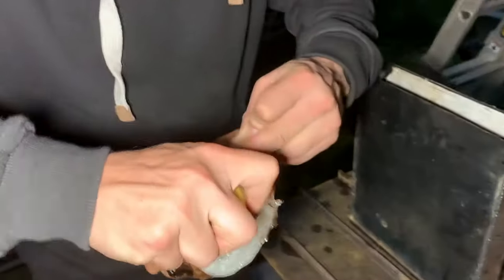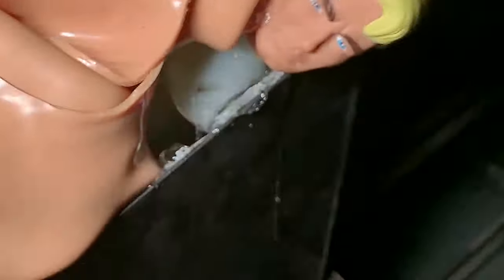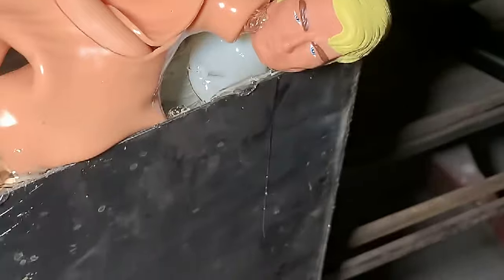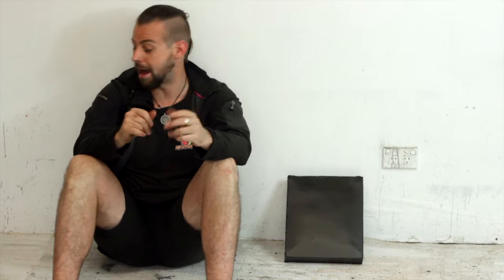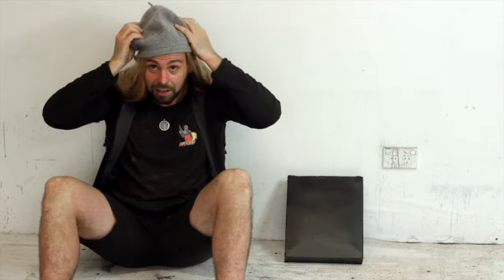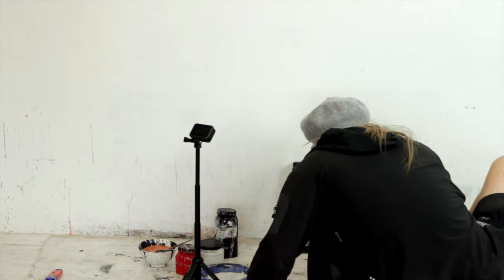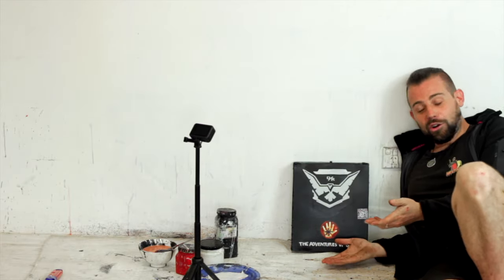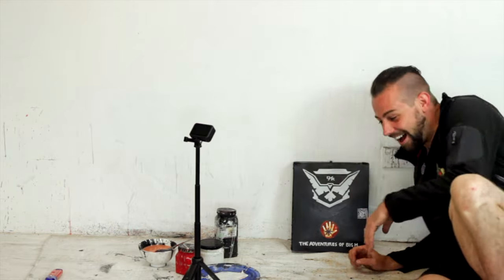SELF HEALING BODY ARMOUR FOR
I built a self healing bullet proof plate for @DemolitionRanch  out of stretch Armstrong's lets see if he can get through it !

I hope you enjoy watching this as much as i enjoyed making it for you.